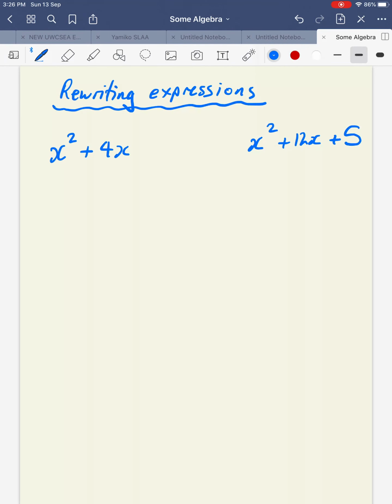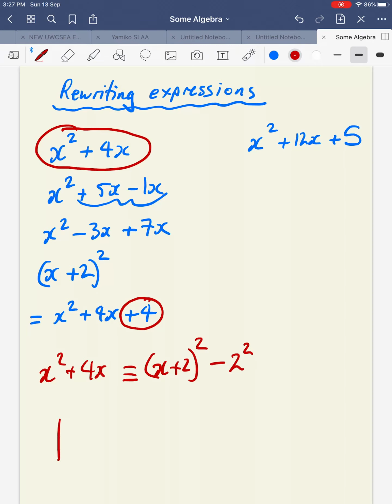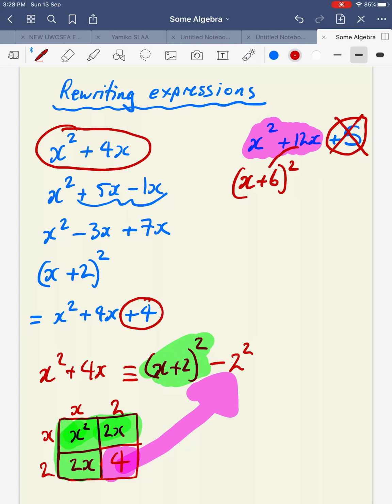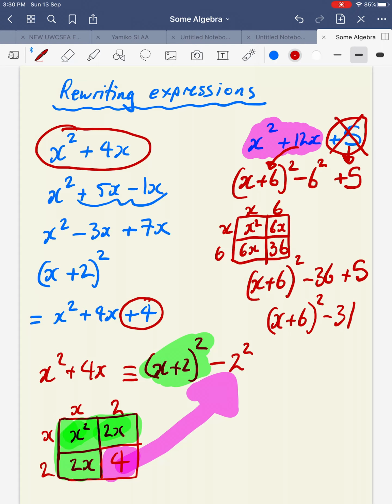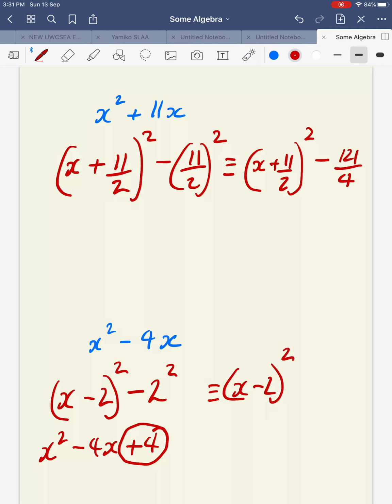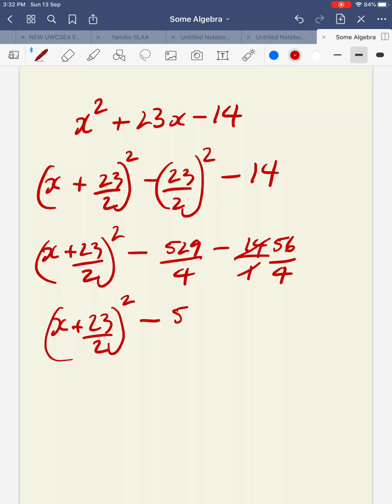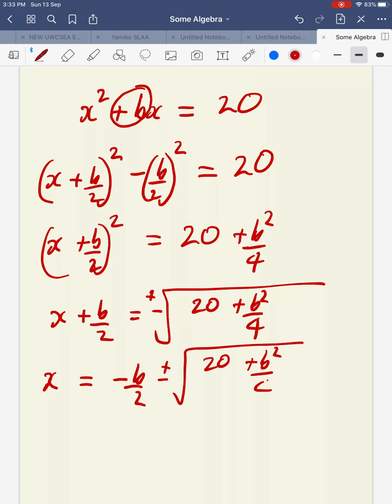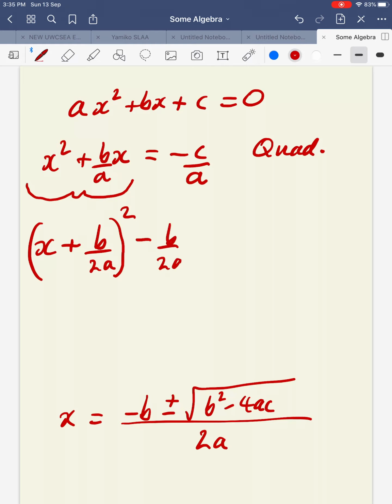Playing with Algebra Squares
Rewriting quadratic algebra expressions to help prove the quadratic formula